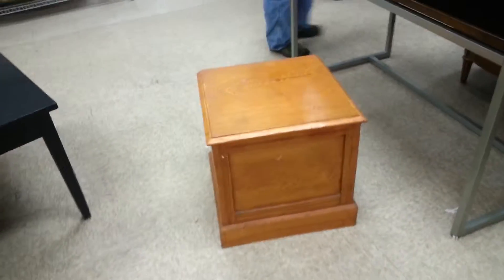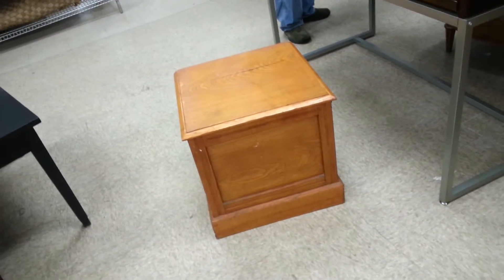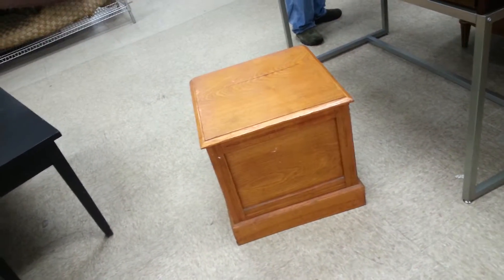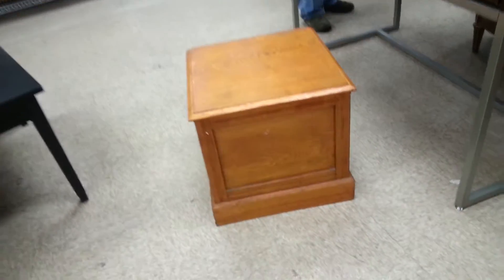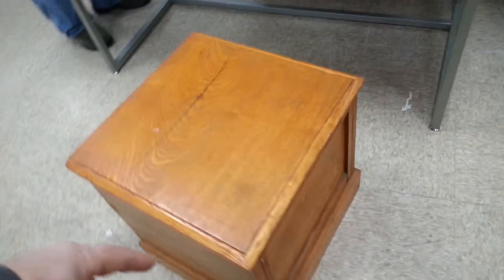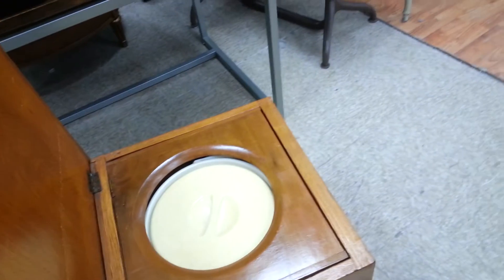What's in the box?